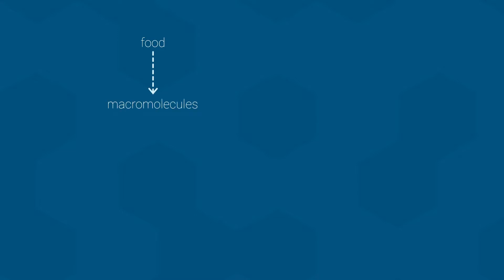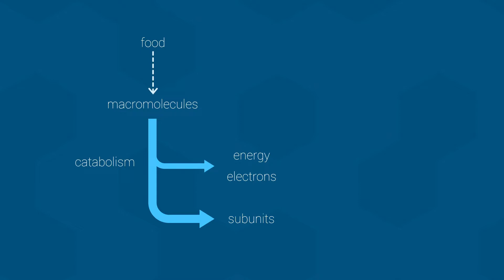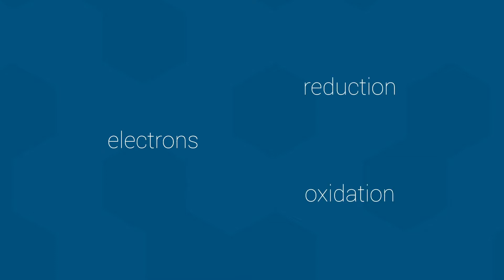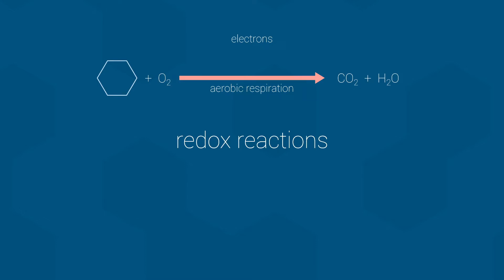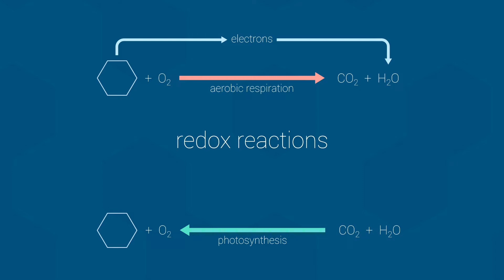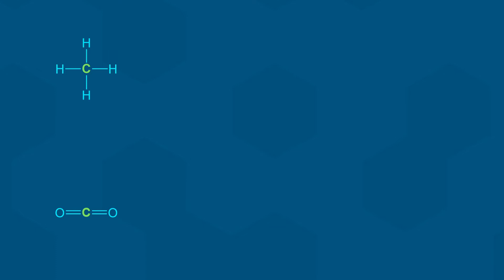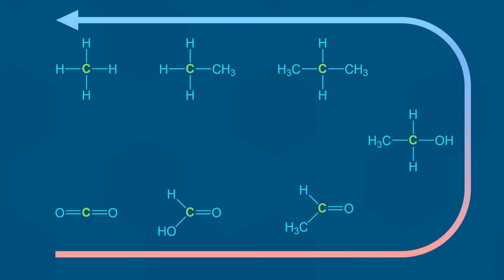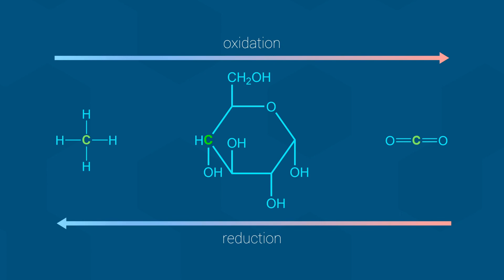Introduction to Metabolism - Biol 112 at UBC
This video introduces the topic of metabolism in cells and the concept of redox reactions as part of the metabolic processes with living cells.